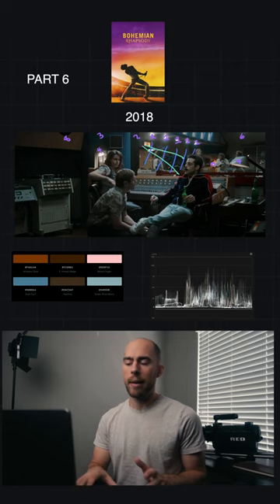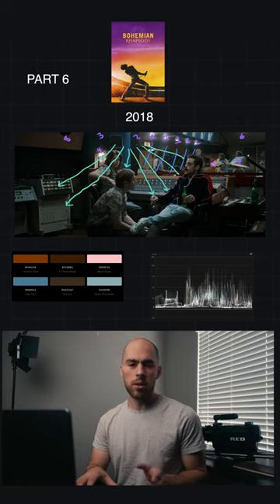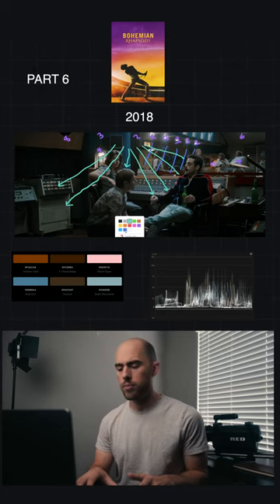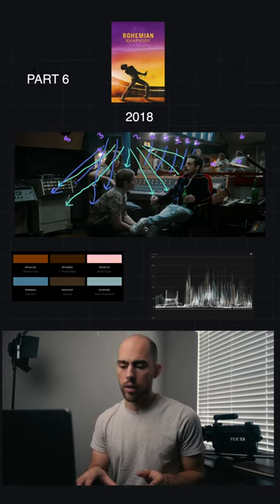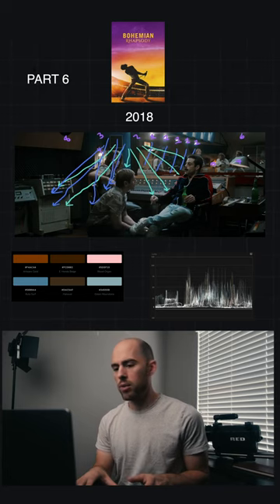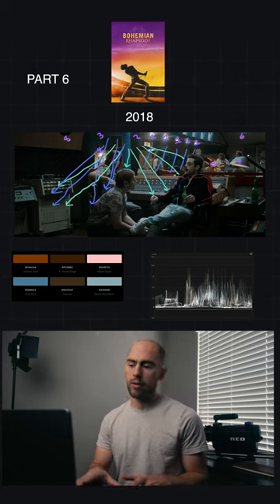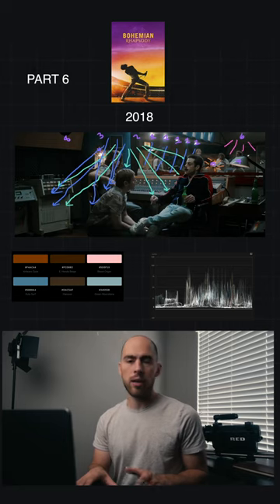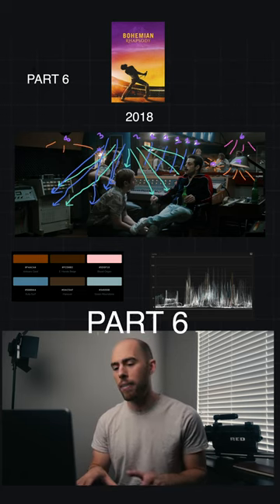Queen Cinema Movie Breakdown Part 6- Bohemian Rhapsody